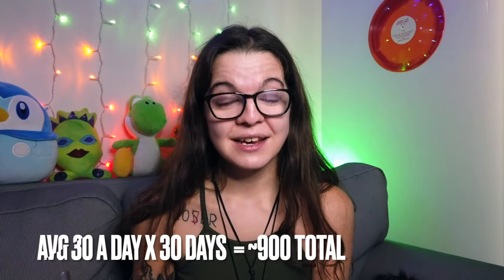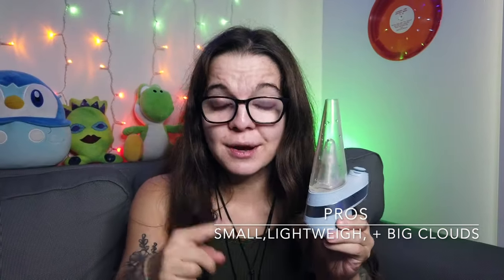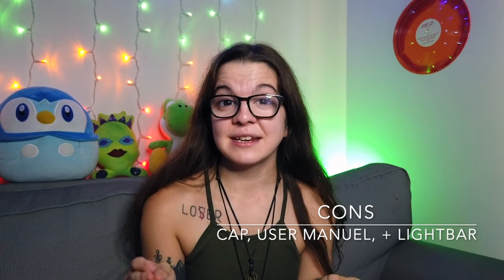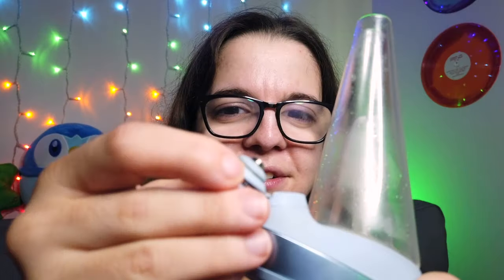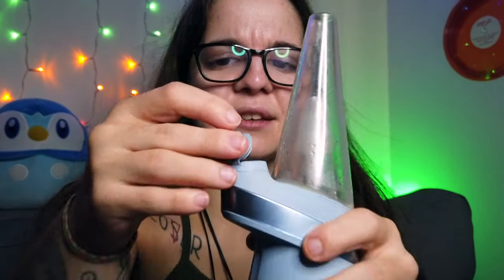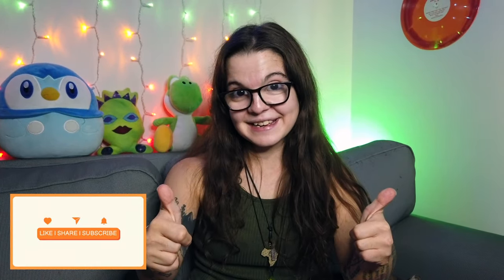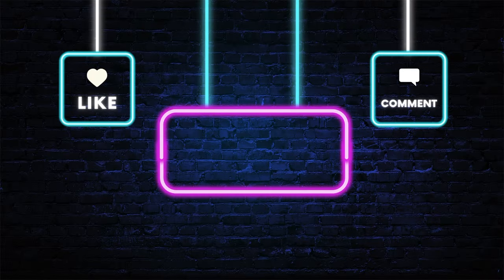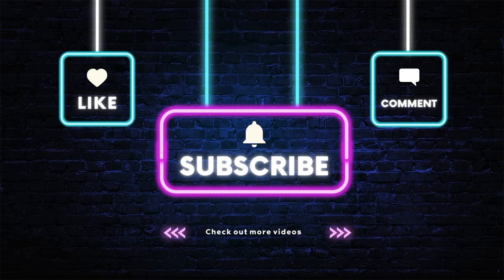NEW PUFFCO PEAK: 1,000 Hits Later | Is It Worth the Hype?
Have you wondered if the new Puffco Peak is worth the investment? Join me on an epic recap of my 30-day journey as I put this device to the ultimate test – 1,000 hits later, I’m sharing everything you need to know. From the tips to the daily driver experience, I’ll break down the features, performance, and how it compares to other electric rigs. Whether you’re a seasoned user or exploring concentrate gear for the first time, this in-depth review has all the insights you need to make an informed decision.

In this video:
* Honest review after 1,000 hits with the Puffco Peak
* Detailed look at its design, functionality, and ease of use
* Tips and tricks for getting the most out of your rosin in this state-of-the-art dab rig
* Comparison with other vaporizers and answer “Is it worth the hype?”

Is the Puffco Peak the game-changer it claims to be? Find out in my full review. 🌿✨

Background: Lavender – Massobeats

00:00 Intro
02:32 Pros
06:38 Cons
 07:38 Tips & Tricks
 09:50 Final Thoughts
10:59 Outro